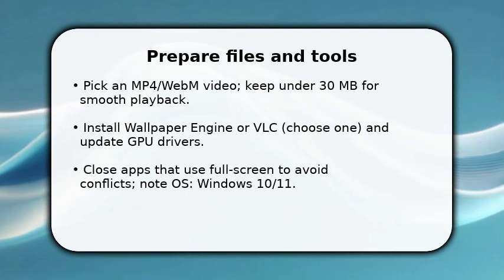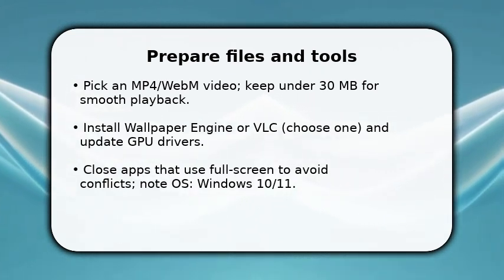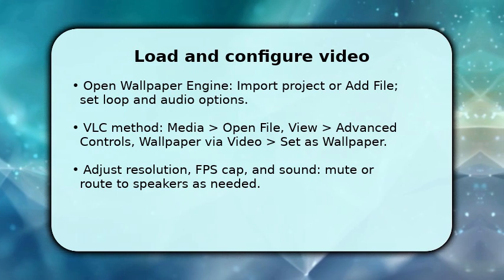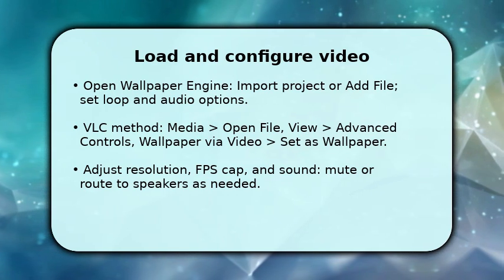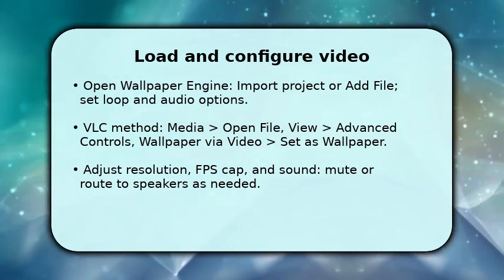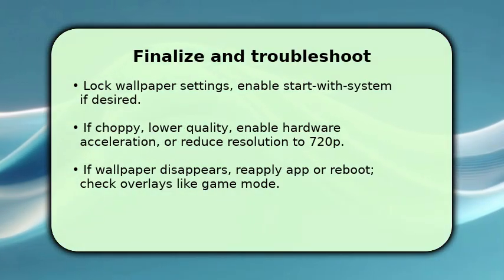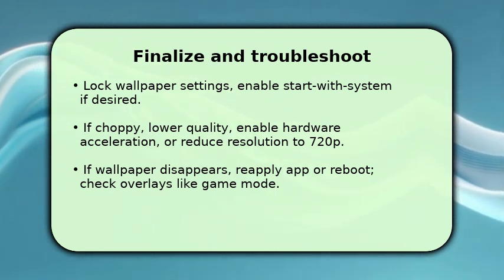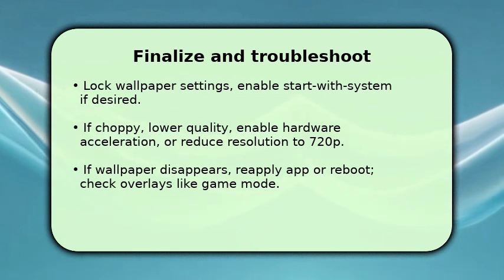How to Put Wallpaper Video on Pc - Full Guide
How to Put Wallpaper Video on Pc - Full Guide | 🔒 Surfshark VPN Deal — Stay private and secure. $1.99/mo + 3 Months Free ▸

Discover the step-by-step process of applying wallpaper on your PC with our comprehensive guide. Learn about selecting, cutting, and pasting techniques to achieve a professional finish without errors.

how to put wallpaper, apply wallpaper computer, wallpapering process, cutting wallpaper for PC, install desktop background tutorial, professional home decoration guide, DIY wallpaper application